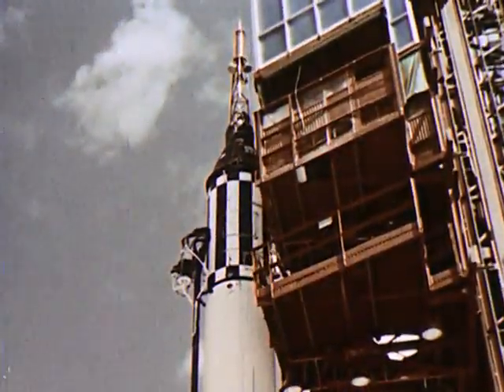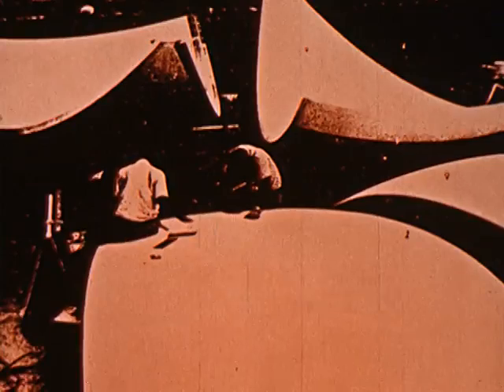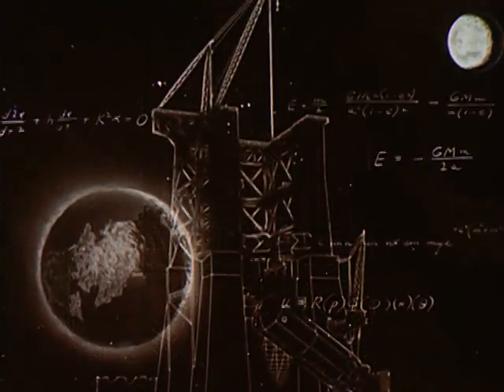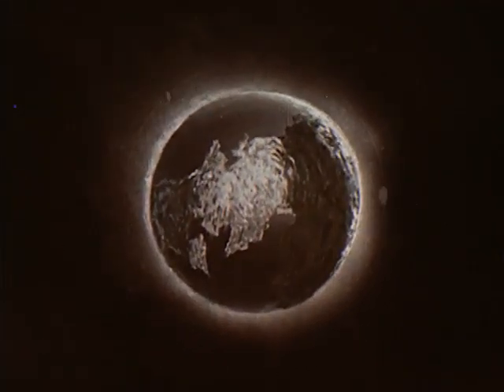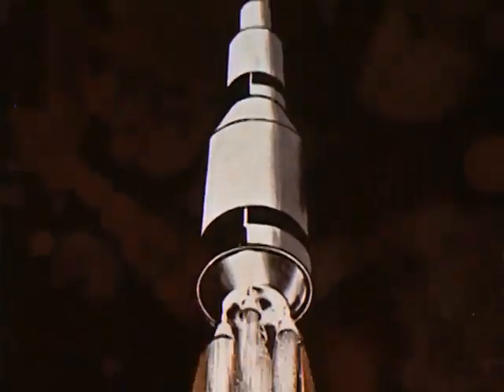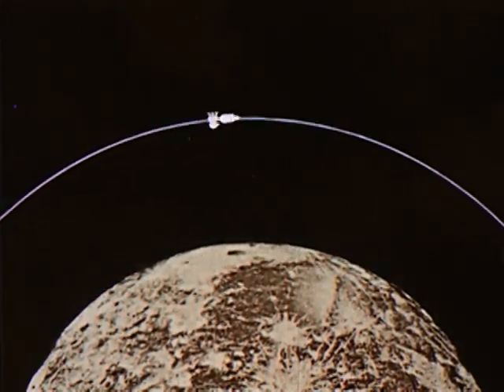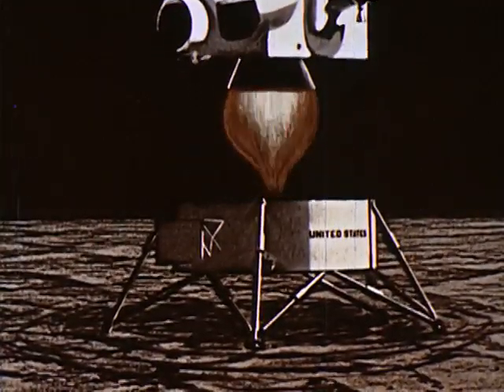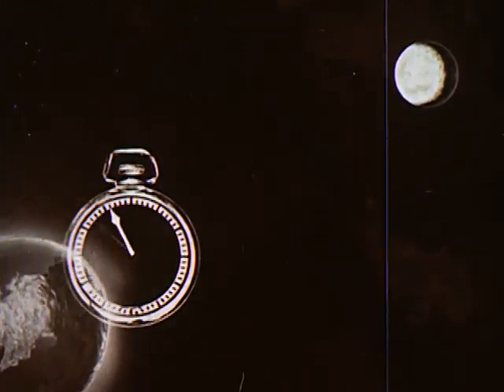NASA Documentary on The Apollo Missions from 1963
This is an animated film from 1963 by NASA titled Project Apollo - Manned Flight To The Moon. It shows the principal steps taken by NASA to place men on the moon and get them back safely within the decade.  This is from a collection of short films in animation, education, documentaries, the arts, and experimental films. Many of these films are classic or vintage and are rare and difficult to find.  They give an interesting look back at the days of the Cold War and earlier and how entertainment and education were different from today.